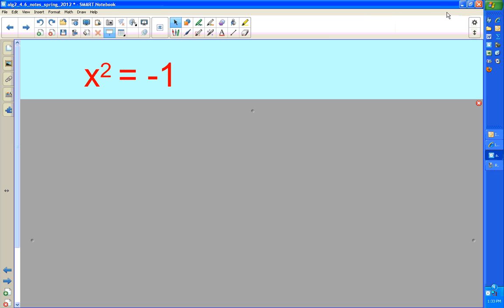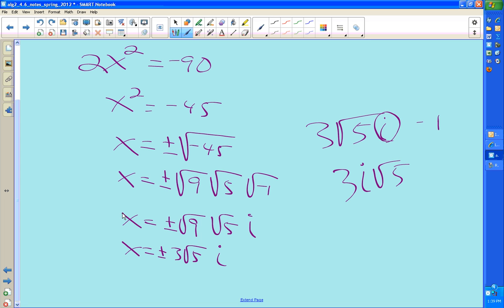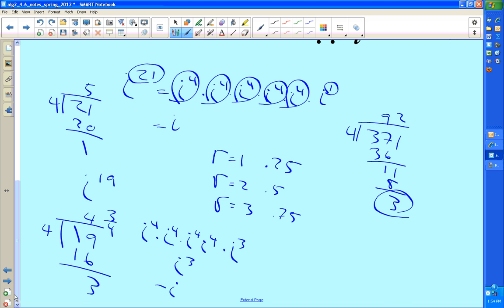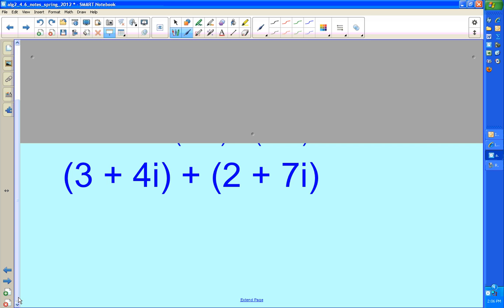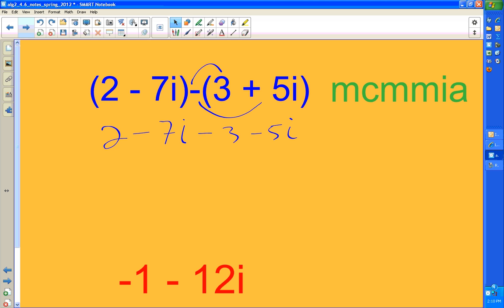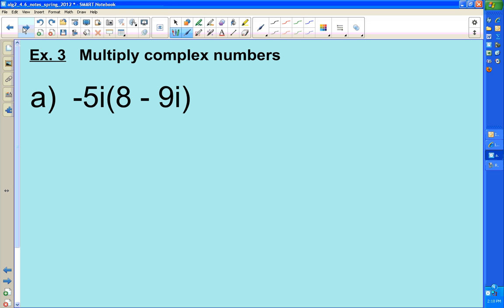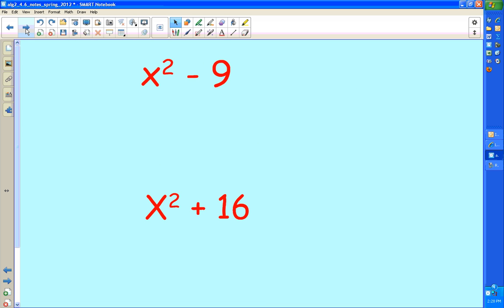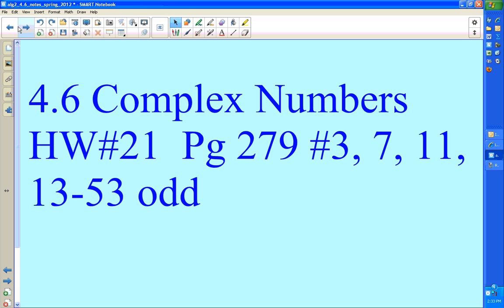Algebra 2 Chapter 4.6 VideoNotes 9/13/12